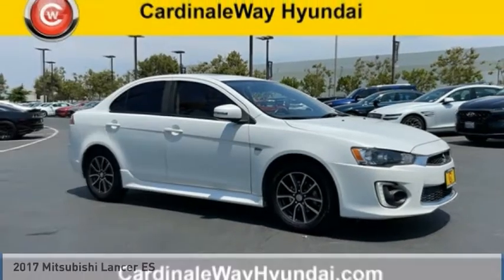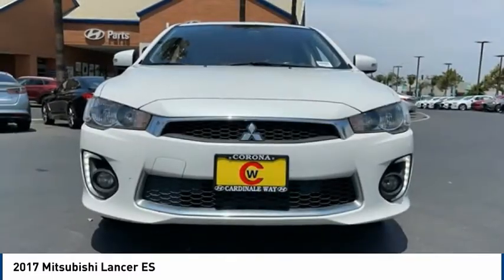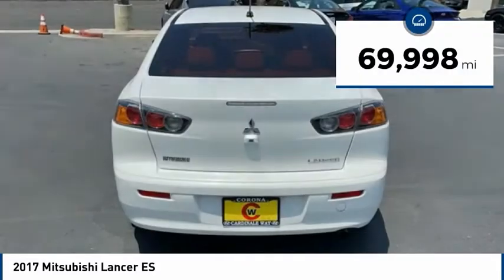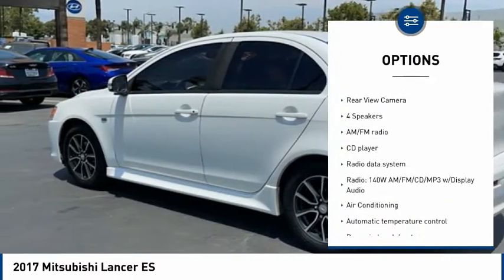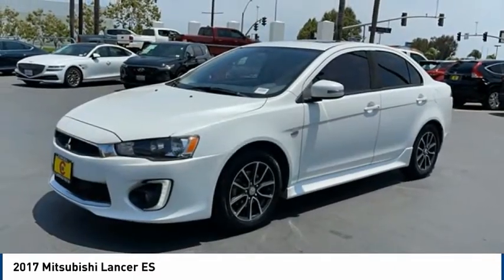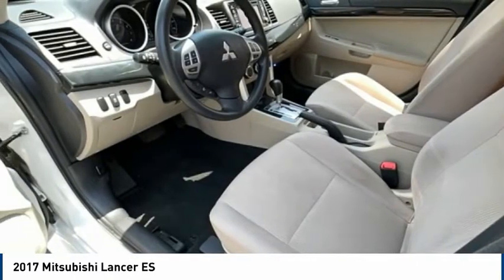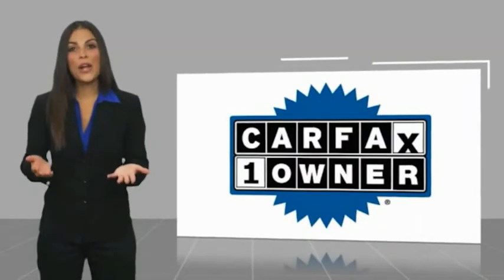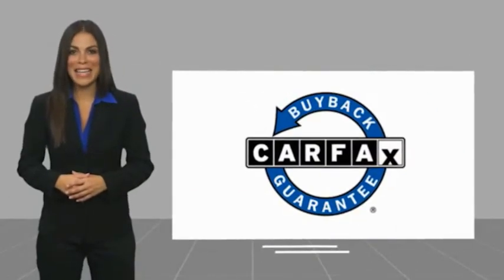2017 Mitsubishi Lancer ES FOR SALE in Corona, CA H10646A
Stop in today for a test drive of this U 2017 Mitsubishi Lancer

CardinaleWay Volkswagen
2603 Wardlow Road